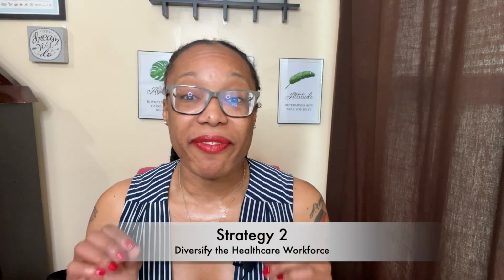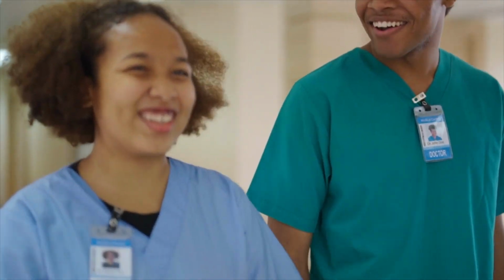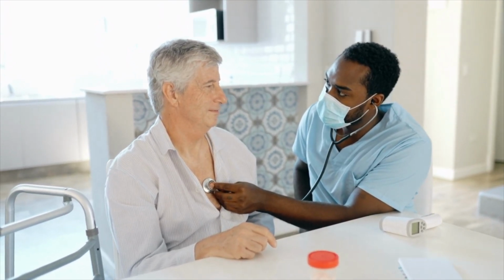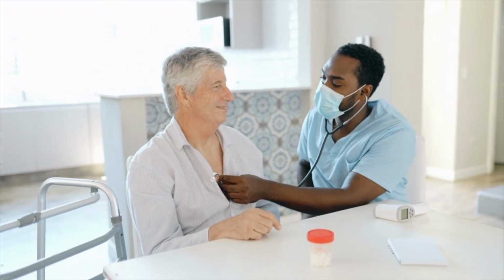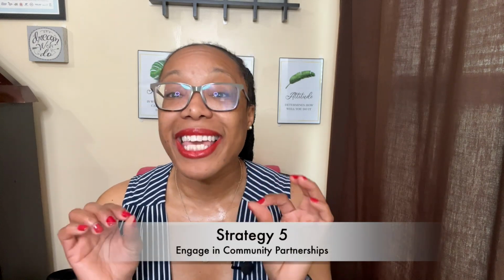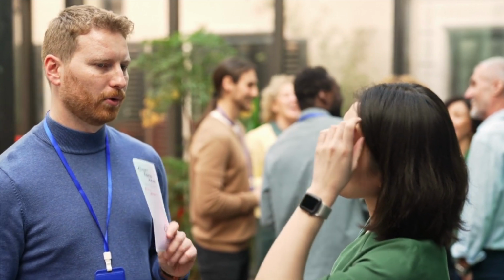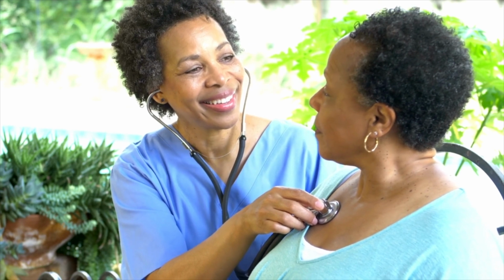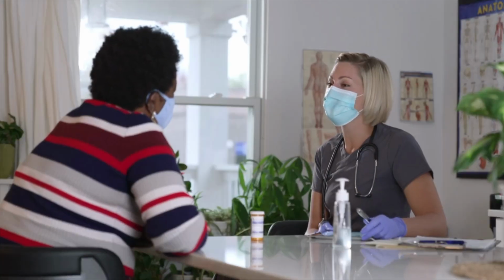5 Strategies for Addressing Implicit Bias in Healthcare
In this video, we delve into the critical topic of health disparities and share five effective strategies for addressing implicit bias in healthcare. By implementing these strategies, we can work towards promoting equitable care for all patients, regardless of their background.

Tired of hearing, "everything looks normal," when your symptoms don't feel normal?

Check out my other YouTube channel, What's Causing This, where I help women with unexplained symptoms understand what their bodies may be telling them so they can make informed health decisions without endless trial and error.